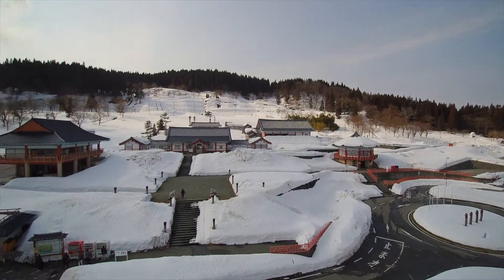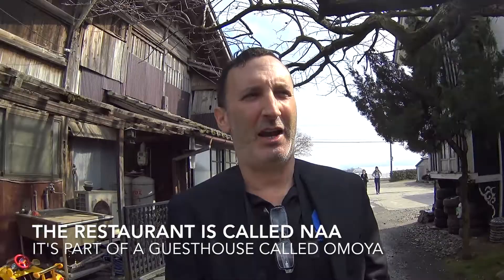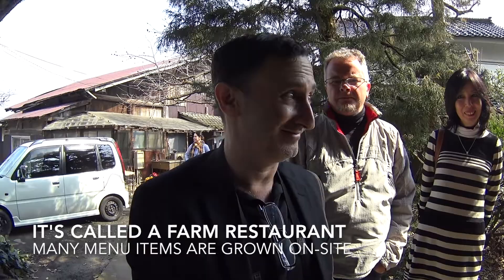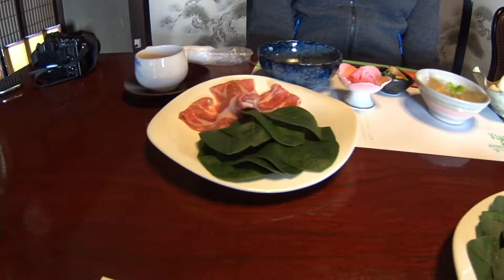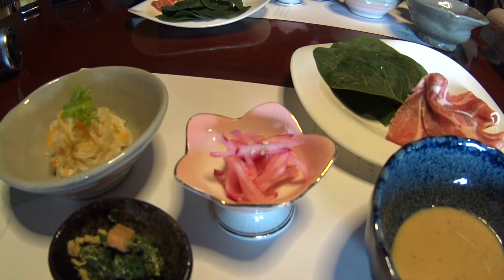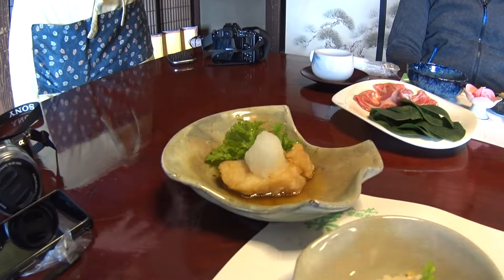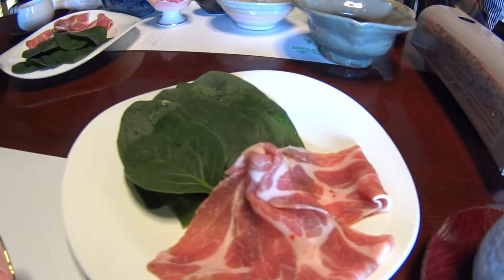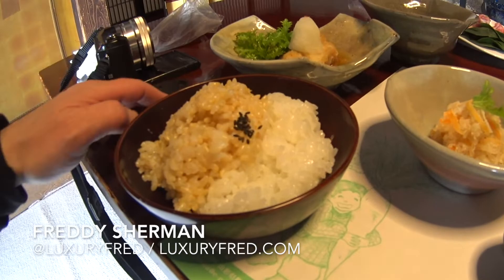JAPAN FOOD TRAVEL VLOG - AMAZING FARM LUNCH IN TSURUOKA (YAMAGATA PREFECTURE)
I spent a few weeks on a foodie adventure exploring rural Japan. One of the highlights was a visit to Tsuruoka in Yamagata Prefecture. This city has such unique food, food products and cuisine that Tsuruoka is a UNESCO Cultural City of Gastronomy, the only such city in Japan. I highly recommend food travel to Japan, with their excellent train and public transportation system, it's easy to get around.

This food travel vlog shows my farm to table farm lunch at Naa, a farm restaurant in the city of Tsuruoka. The delicious menu features various foods and products grown locally and on the farm itself. Even the rice is grown on the farm. Naa restaurant is part of Omoya Guesthouse which does farm stay experiences. It's a truly amazing way to experience rural Japan. Tsuruoka is about three hours north of Tokyo near Sendai.

For me, the highlight was the pork shabu shabu, grown on the farm. I also loved the homemade raspberry salad dressing served with the salad made from ingredients grown only a few feet away from our lunch table.